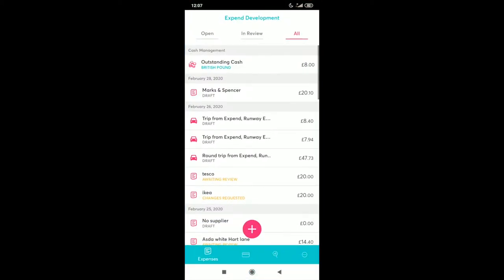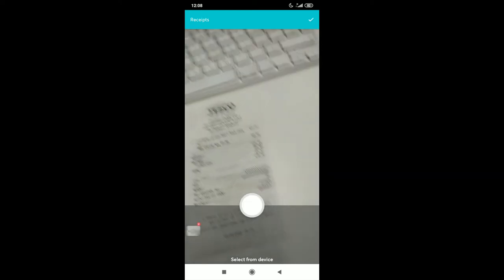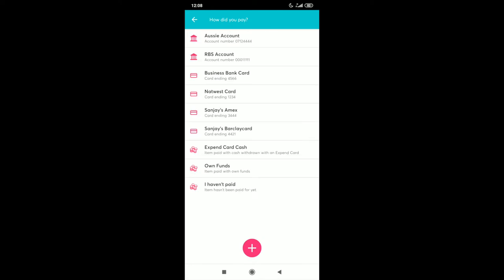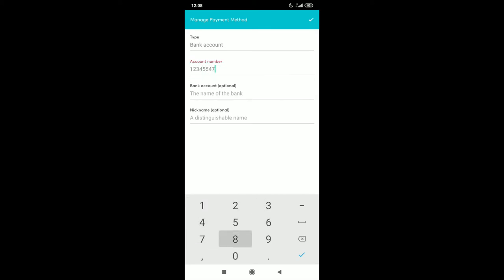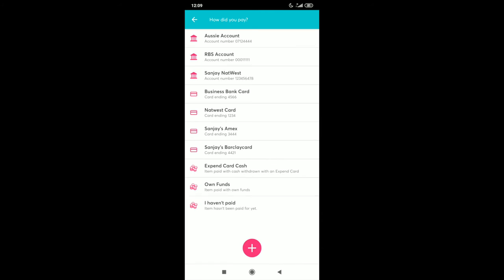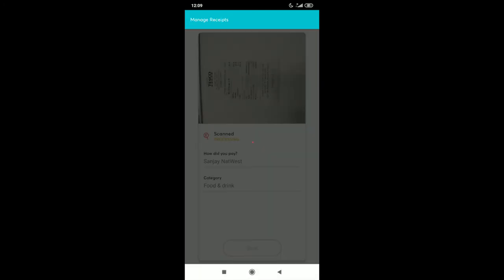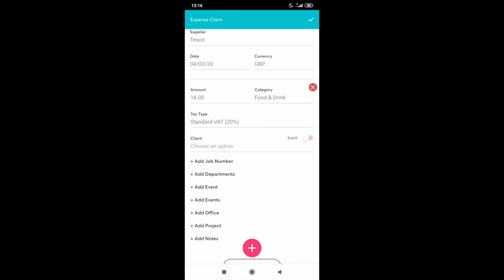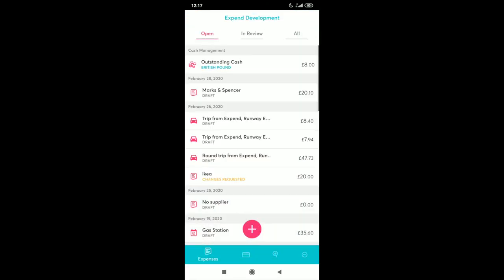How to submit your business expense receipts using Expend's OCR technology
This video will show you how to use the Document Scanning feature, via the app.

You just take a photo of your receipt - and we do the rest!

Expend will extract the data from the photo, including:
- the name of the merchant
- the date of the transaction
- the amount of the transaction

You simply assign the expense to the payment method you used, choose a category, (if applicable) assign to a tracking group or job number and that's it!